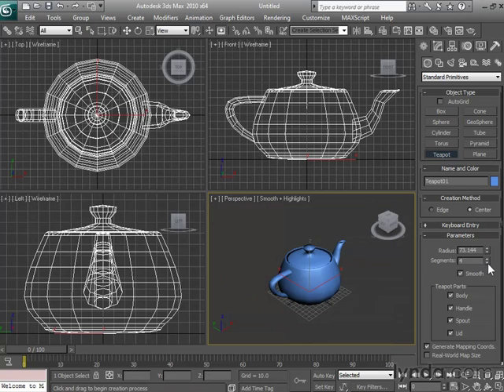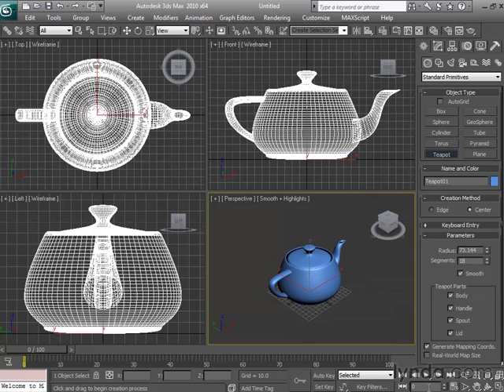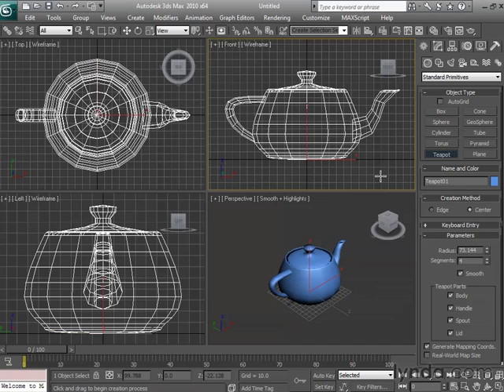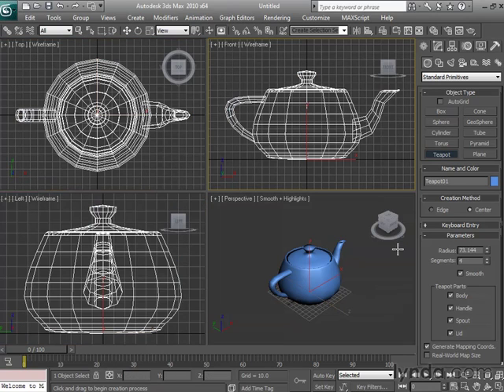01 05 Improving your workflow